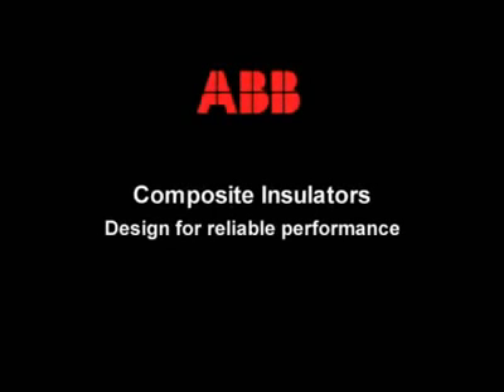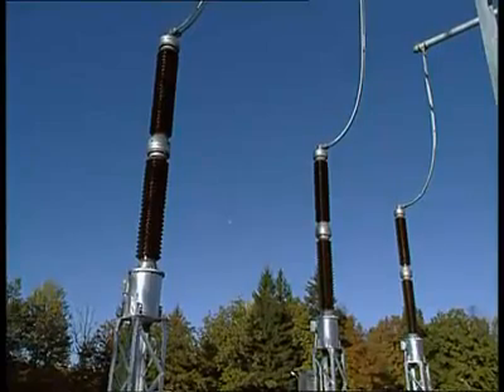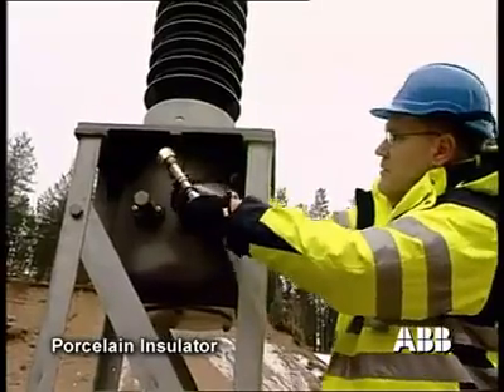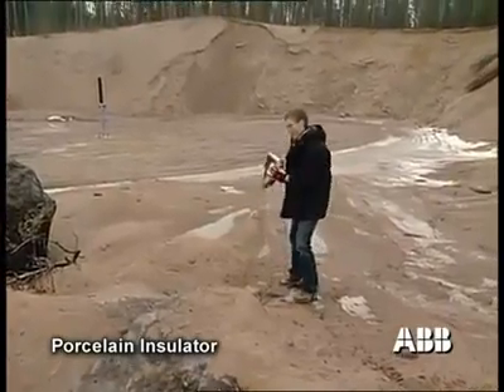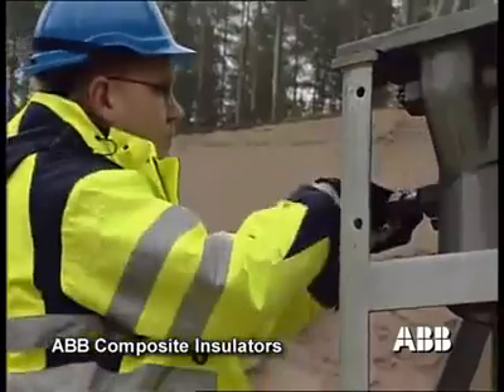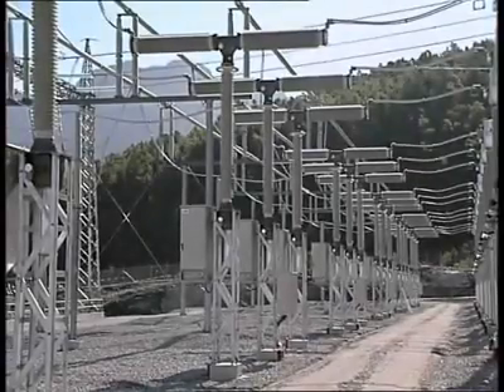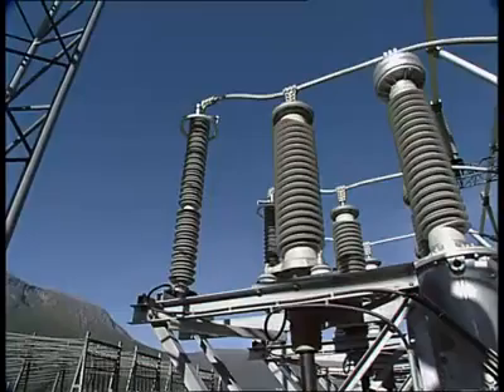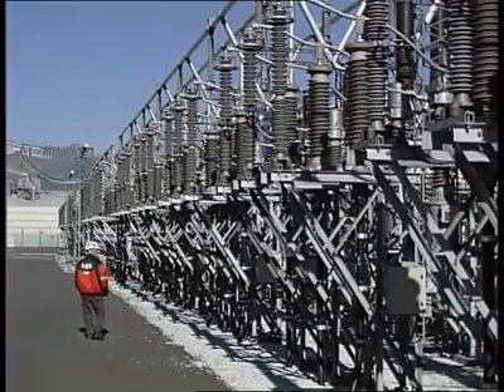Yüksek gerilim kesicisi